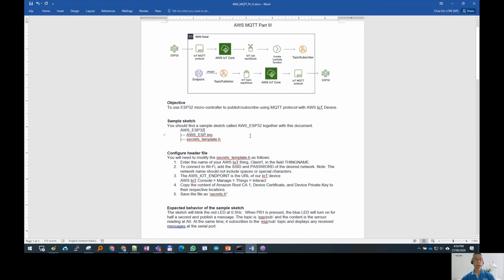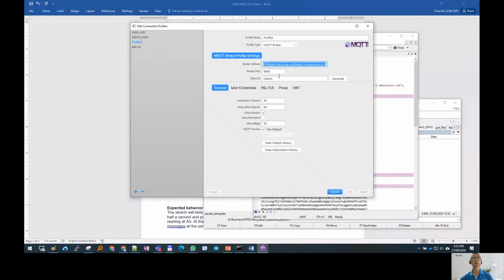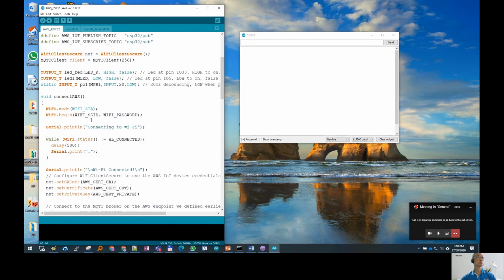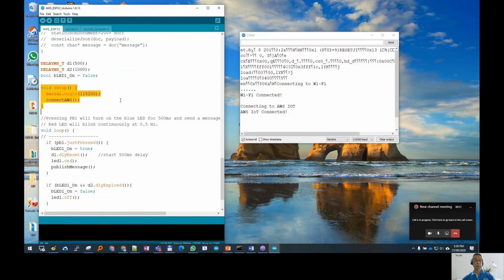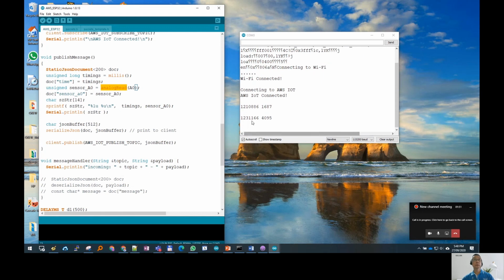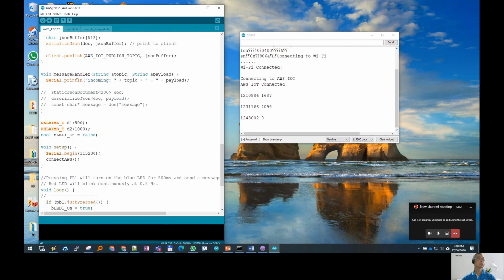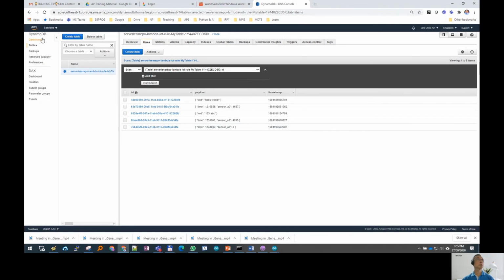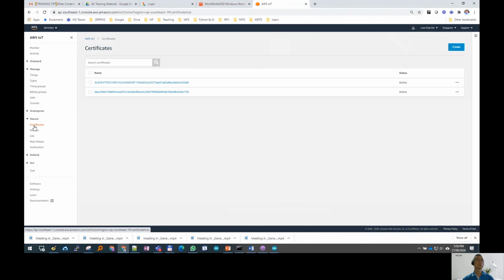AWS ESP32 III